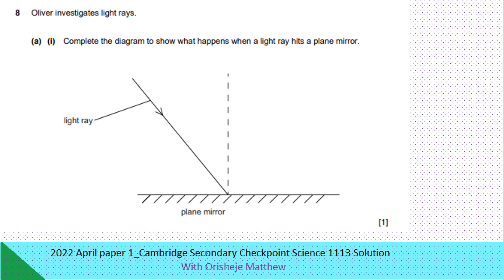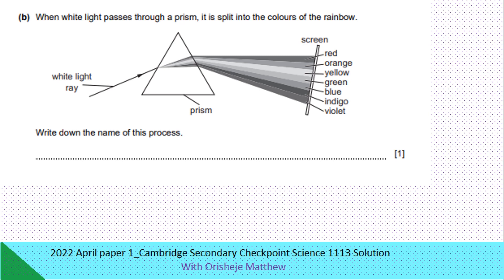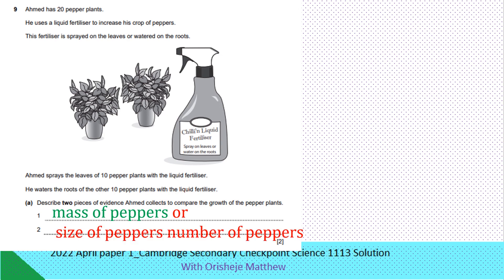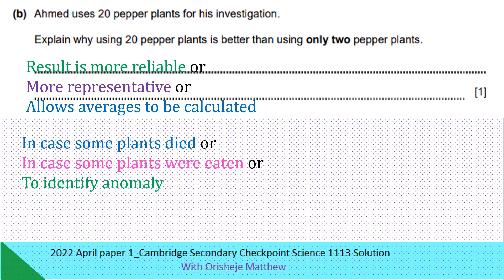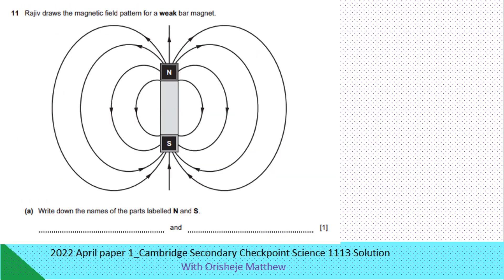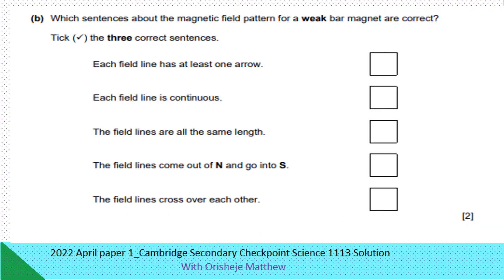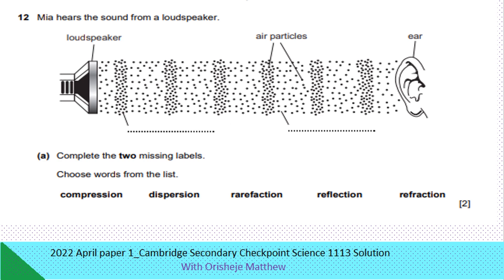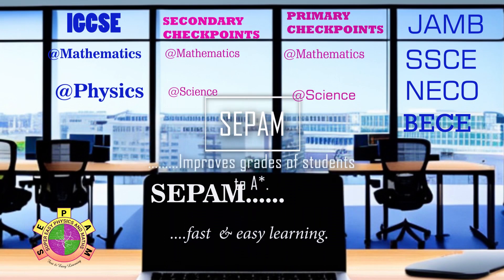1113/01/A/M/22 Easy (Step by Step) Solution to Paper 1 Secondary Checkpoint Science April 2022 PT 2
Hello brilliant students who want to succeed!

This is a detailed step by step explanation of the Cambridge Lower Secondary Checkpoint Science paper 1 April 2022 examination. MUST WATCH before your exams!

 You have a lot to benefit as you actively watch this video . SEPAM is here to help push your grade to A*.

Part 1 of the review contains questions one to seven.

While Part 2 covers questions eight to twelve.

Do well to check other checkpoint past questions already uploaded here to assist you:

2022 October Paper 2 1113/02/O/N/22

2022 April Paper 2   1113/02/A/M/22 Science

2022 April Paper 1   1113/01/A/M/22 Science

2021  April Paper 1   1113/01/A/M/21 Science

2021  April Paper 2   1113/02/A/M/21 Science

2020 April Paper 1   1113/01/A/M/20 Science

2020 April Paper 1   1112/A/M/20  Mathematics

Timestamp for Video's  content
0:00   Intro
00:15  Question 8
02:20  Question 9
06:18  Question 10
07:44   Question 11
10:02   Question 12